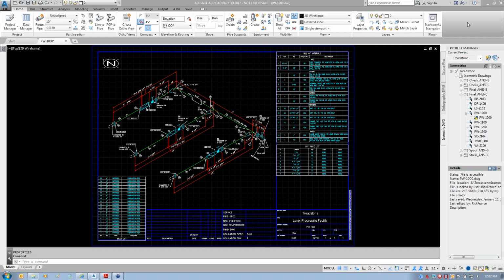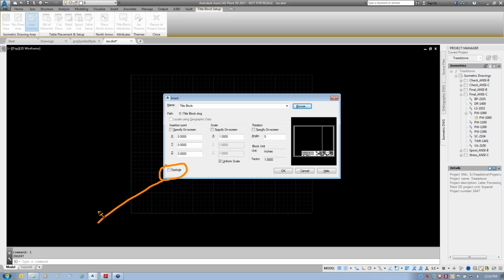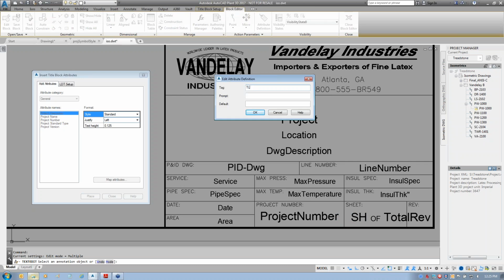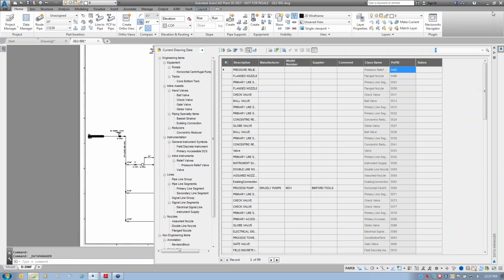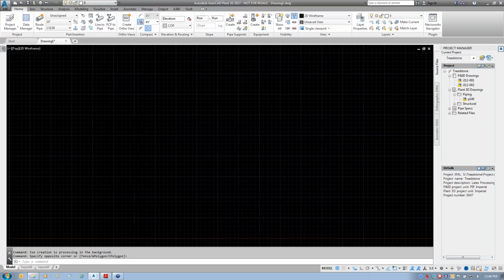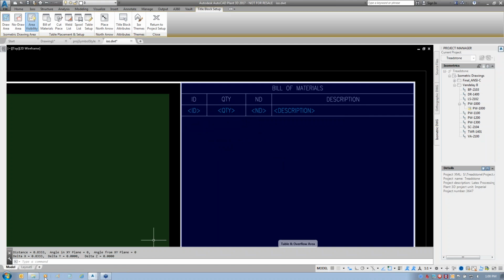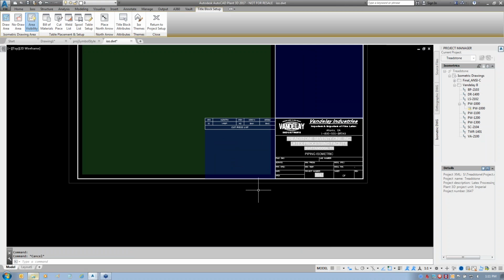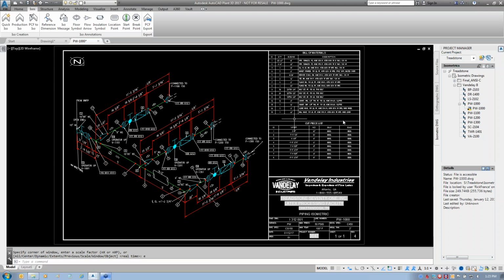AutoCAD Plant 3D Isometric Title Block Configuration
Automate your title block when creating Isometrics in AutoCAD® Plant 3D for a click and done process.

Timestamps
0:00 Introduction
3:30 Project Properties Setup
8:47 Creating Title Block from Scratch
15:41 Configuring Draw Area
20:16 How Title Block Attributes are Set
24:46 Inserting Project Number
27:39 Mapping Other Attributes
32:35 Attribute Sync
35:20 Pulling Pipe Line Group Information
42:00 Set up Line Designation Table to Work with Title Block
49:00 Adding a North Arrow
51:57 Configure Table Setup
55:07 Adding Bill of Material Information
59:06 Setting Specific Column Widths
1:05:49 Changing Text Styles
1:09:43 Adding Cut Piece List and Adjusting Row Height
1:12:15 Fixing Text Width
1:15:32 Changing Layout for Fewer Drawings
1:19:38 Q&A